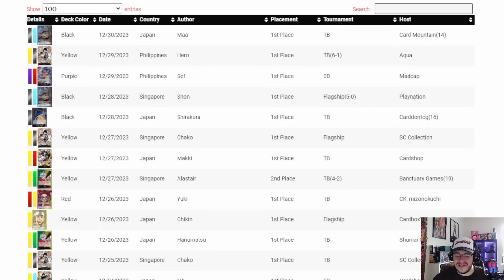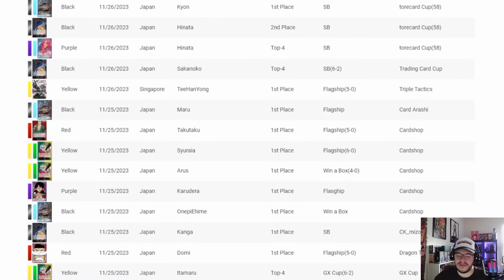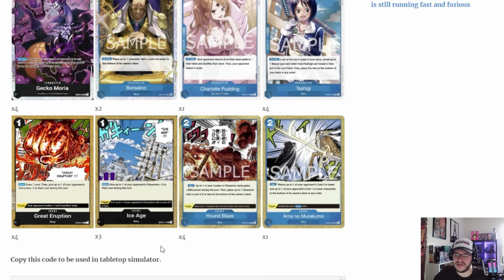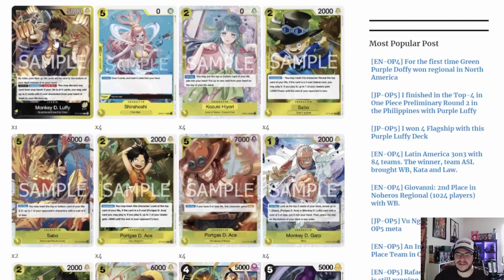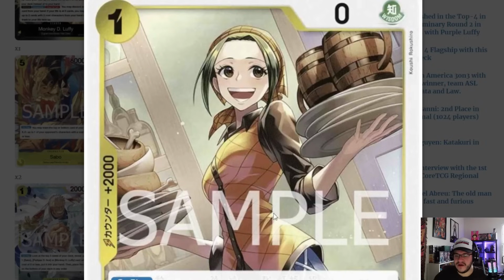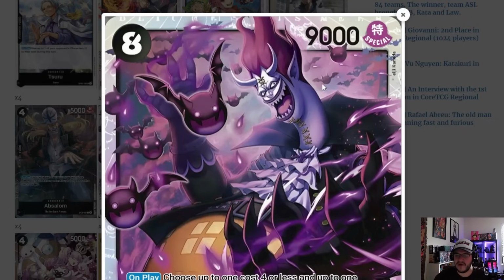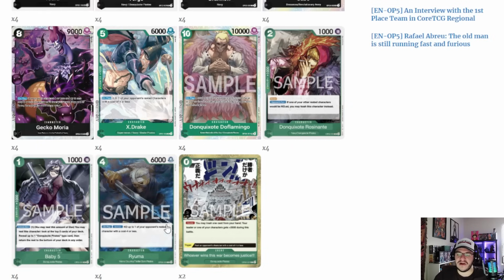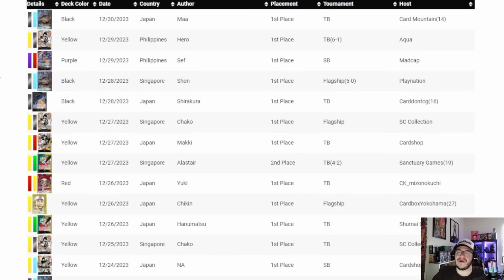*OP06* - LETS LOOK AT THE ONE PIECE CARD GAME OP06 FORMAT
THE OP06 FORMAT LOOKS CRAZY SO FAR!!! WHAT ARE YOUR THOUGHTS??
MAKE SURE TO CHECK OUT FOR THE BEST ANIME INSPIRED TCG ACCESSORIES!!!